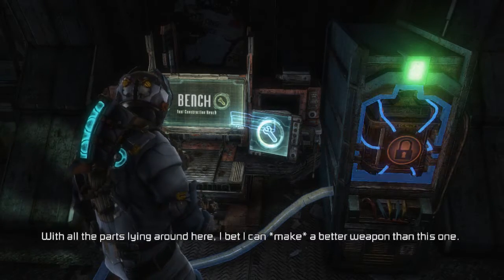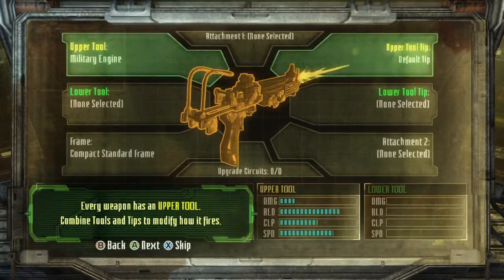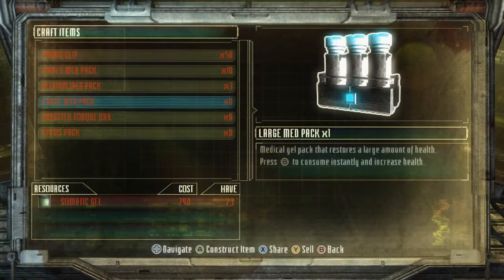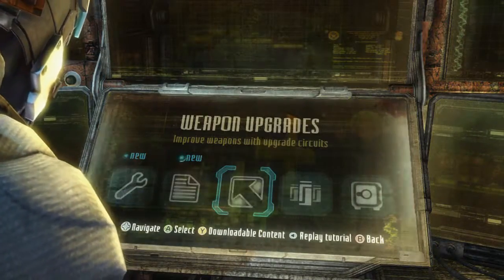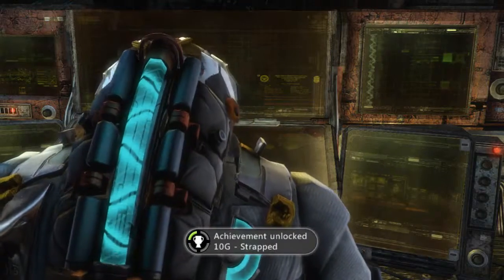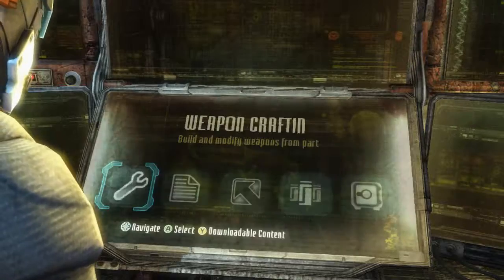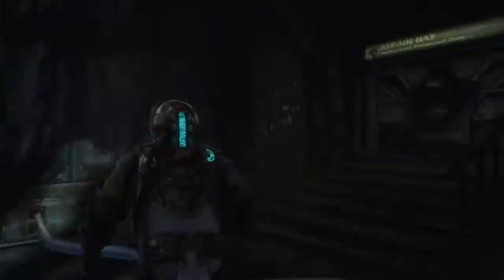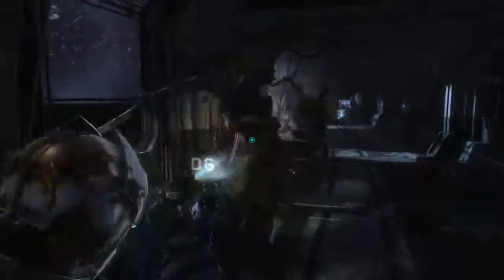Dead Space 3 playthrough w/ thisguythatgame Part 5-Upgrading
And then we're good to go!

Tags: Dead Space 3 Playthrough Walkthrough EA Games Please Don't Copyright Me Cuz That Would Suck Live Commentary Thisguythatgame Thatguythatgame TGTG Khristian Gutierrez

About The Game:
Dead Space 3 is a 2013 third-person shooter survival horror video game developed by Visceral Games and published by Electronic Arts. Announced at E3 2012 on June 4, 2012 and released internationally in February 2013, it is the sequel to Dead Space 2 and the third main entry in the Dead Space series.
Primarily set on the frozen planet of Tau Volantis, the game follows protagonists Isaac Clarke and John Carver as they attempt to end the Necromorph threat once and for all.